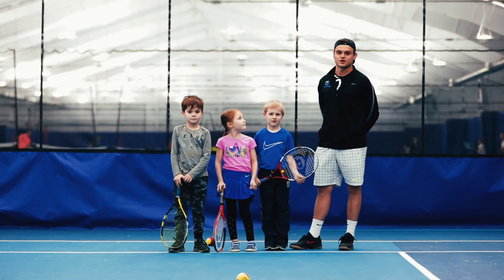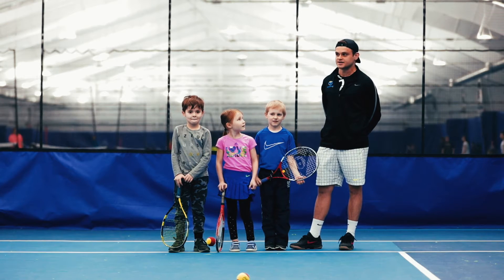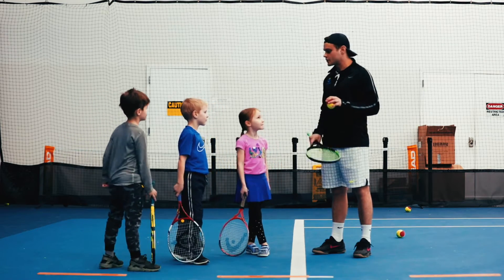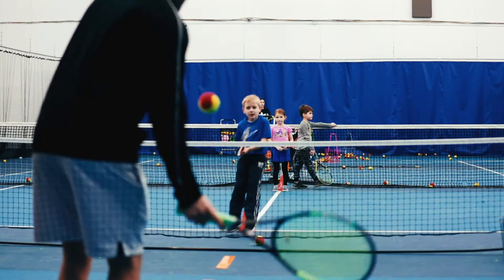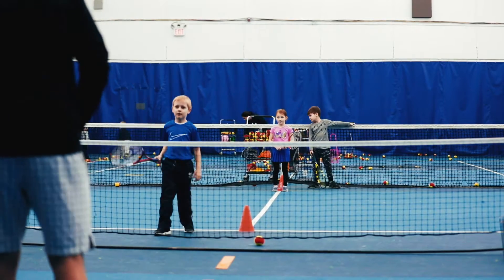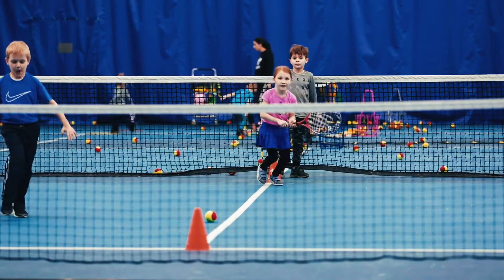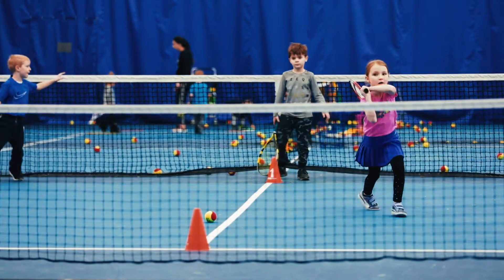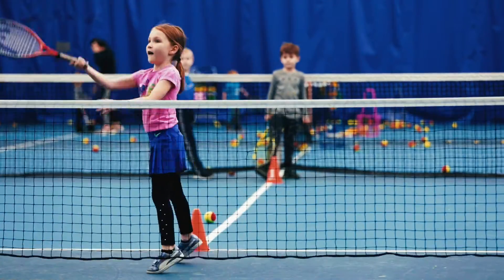MatchPoint NYC QuickStart Red Ball 3 Group: Approach Volley Combination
MatchPoint NYC QuickStart Tennis Program.
Working on approach volley combination with Red 4 group.
Type: Tennis drills.